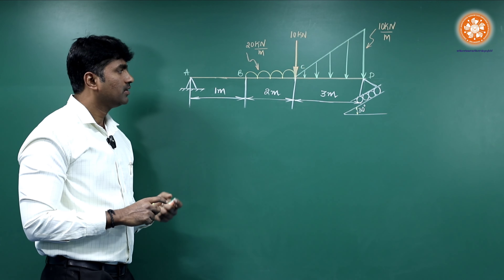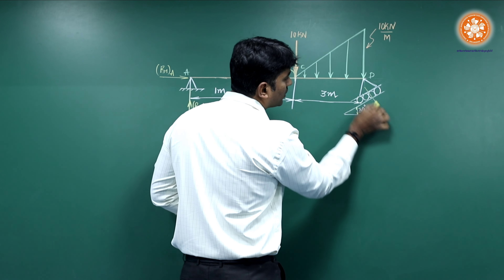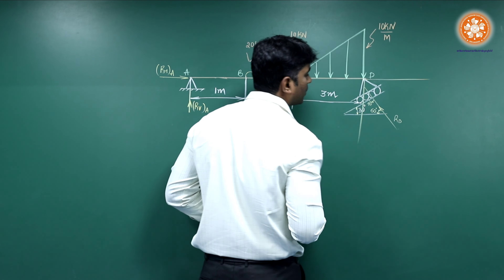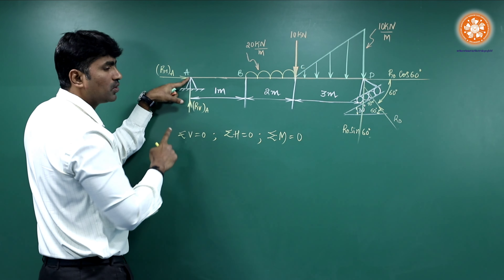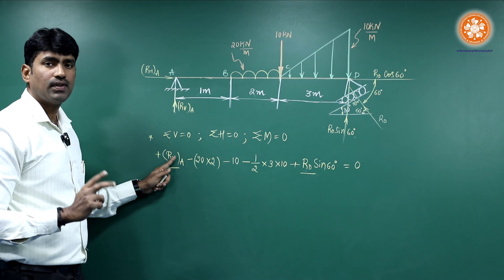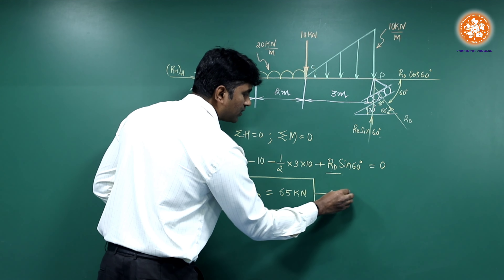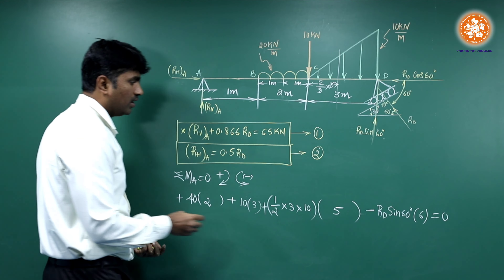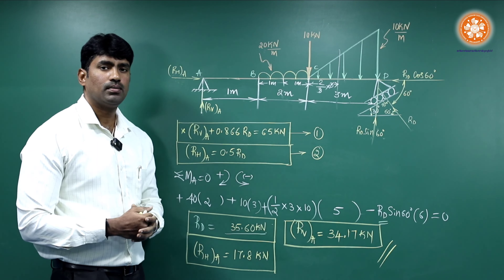BNMIT#Support Reactions#Numericals#Mechanical Engineering#VBR